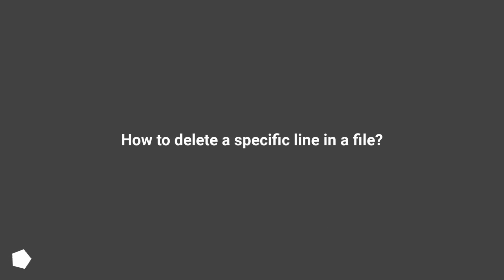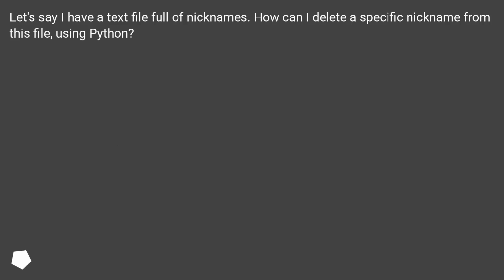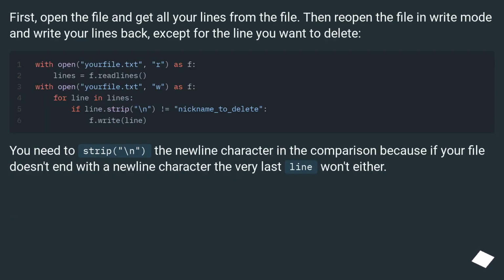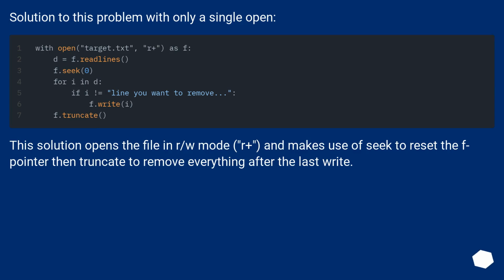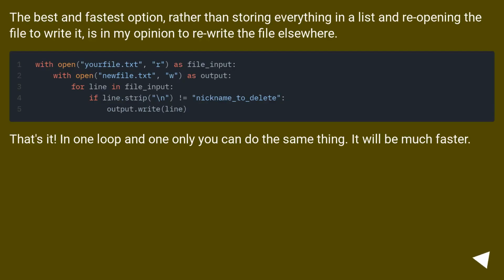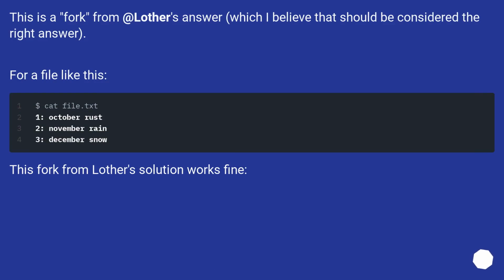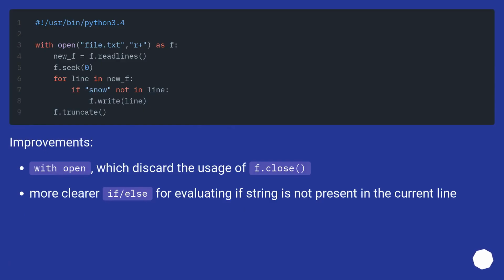How to delete a specific line in a file?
Chapters
00:00 Question
00:22 Accepted answer (Score 272)
00:55 Answer 2 (Score 134)
01:22 Answer 3 (Score 50)
01:51 Answer 4 (Score 36)
02:34 Thank you